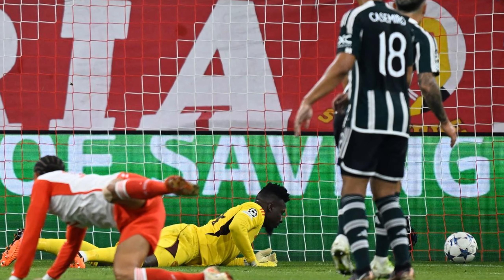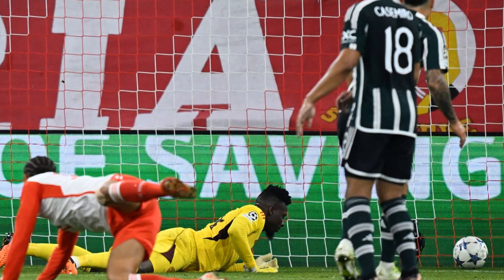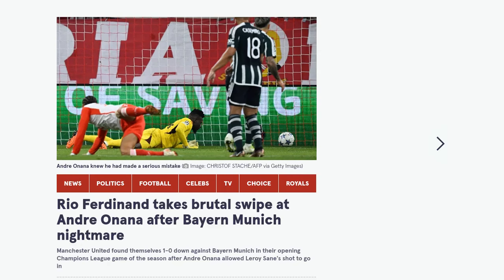Rio Ferdinand takes brutal swipe at Andre Onana after Bayern Munich nightmare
Former Manchester United defender Rio Ferdinand has criticized goalkeeper Andre Onana for his mistake in their Champions League opener against Bayern Munich. Onana allowed Leroy Sane's shot to go underneath him and into the net, giving Bayern a 1-0 lead. Ferdinand called it a "nightmare scenario" for Onana and said that as a goalkeeper, he should have saved the shot. Onana was signed by Manchester United in July for a fee of €51m plus add-ons, primarily for his ability to play out from the back. However, he has already made a few basic mistakes, including punching a striker instead of the ball in the opening Premier League game against Wolves. Former United midfielder Paul Scholes also laid some blame on the whole team for the goal, saying there were other things wrong with it. Onana's shaky start at United comes after manager Erik ten Hag backed him to make a difference and emphasized the importance of clean sheets for a goalkeeper.